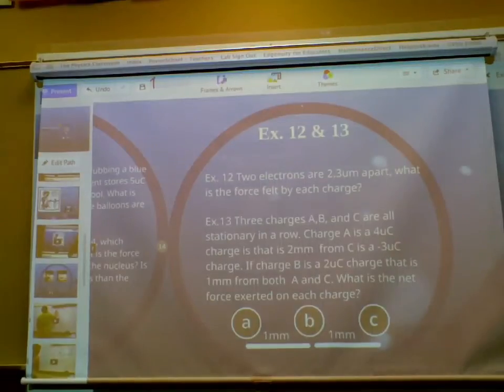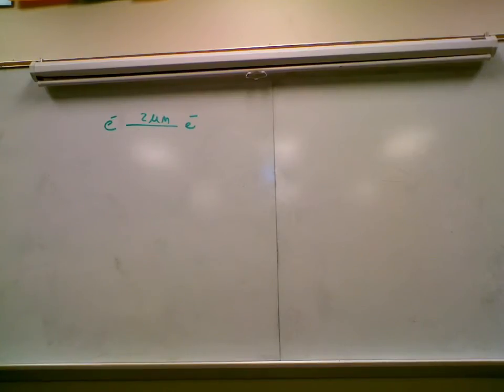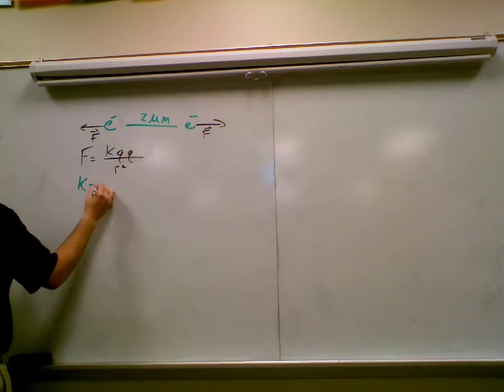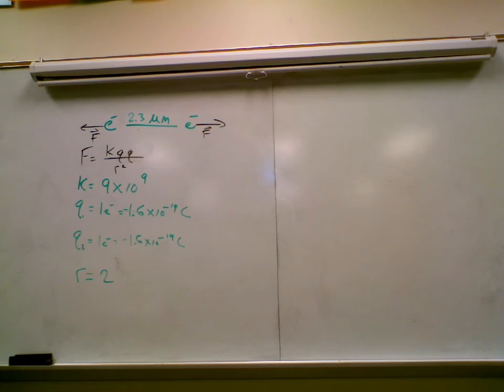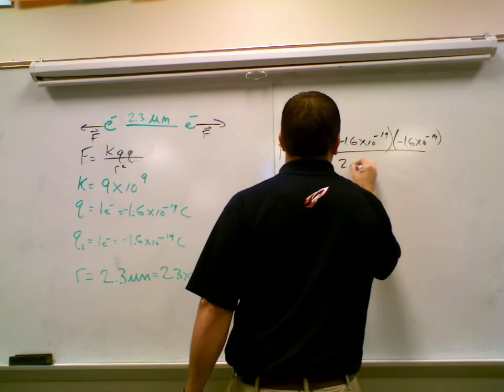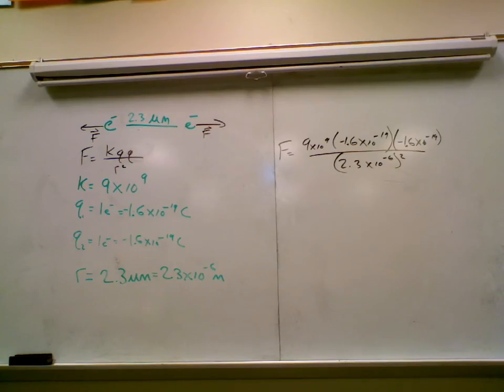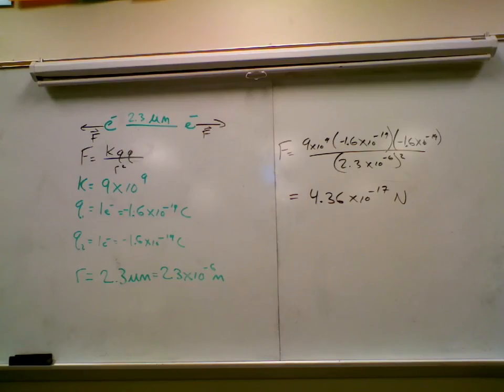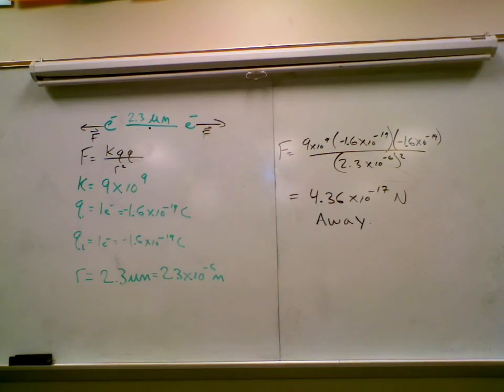Ex 12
Ex. 12 Two electrons are 2.3um apart, what is the force felt by each charge?